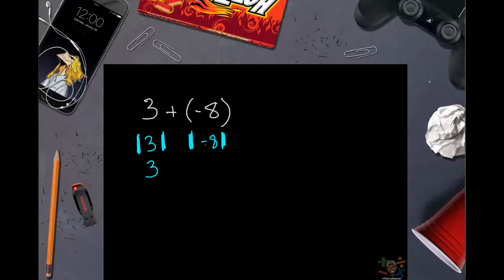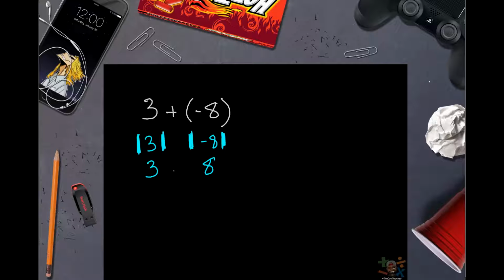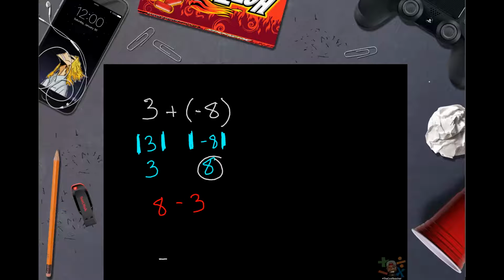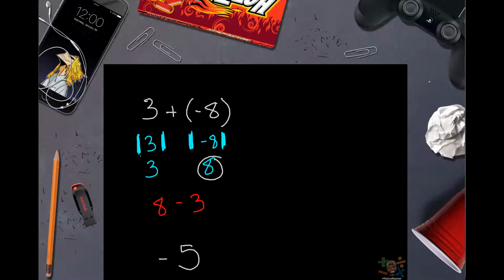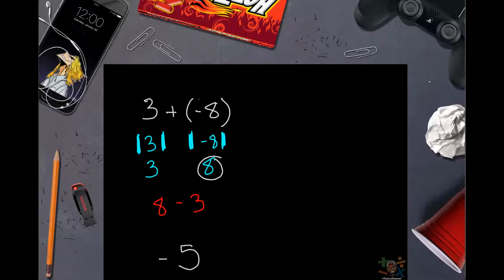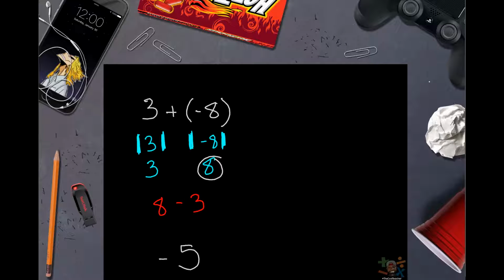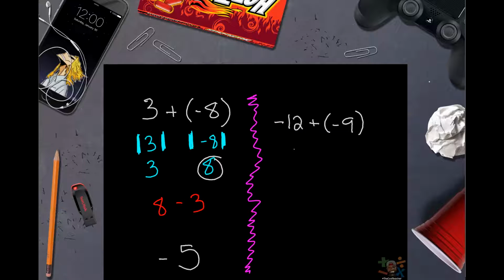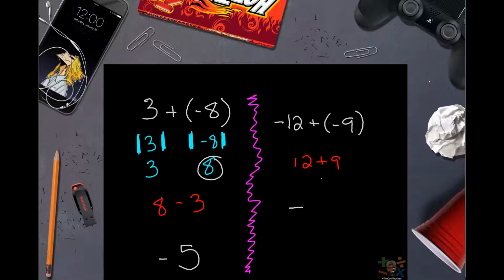How To Add Integers (Positive and Negative Numbers)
TheCoolTeacher understands that it can be a little tricky adding positive and negative numbers so I'll show you how to do it